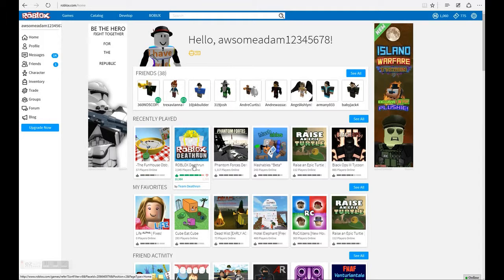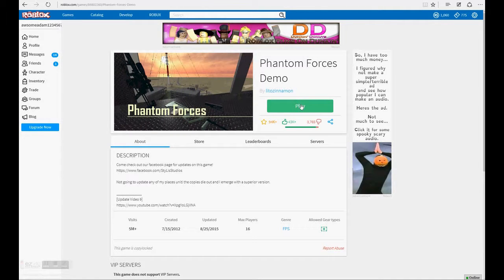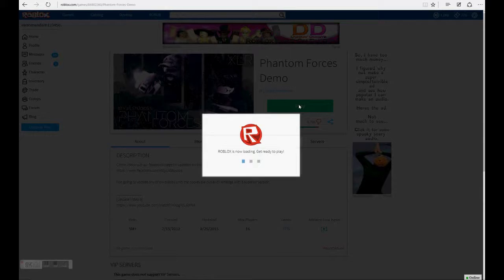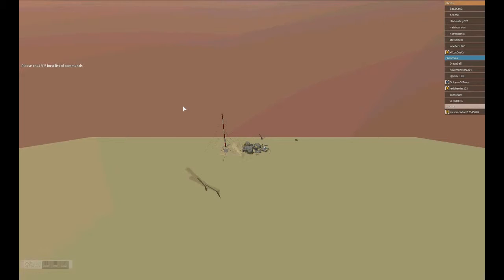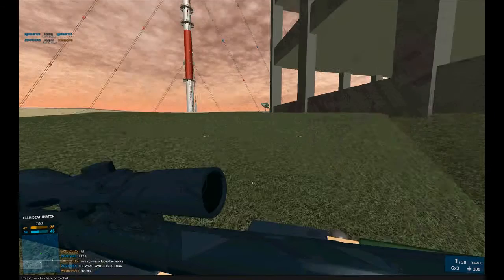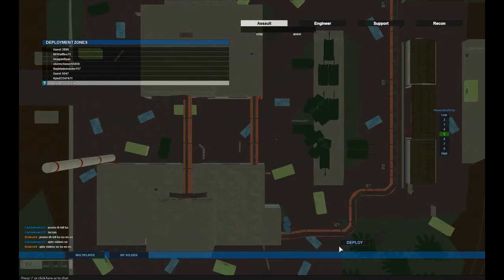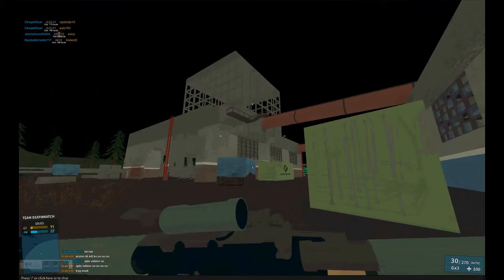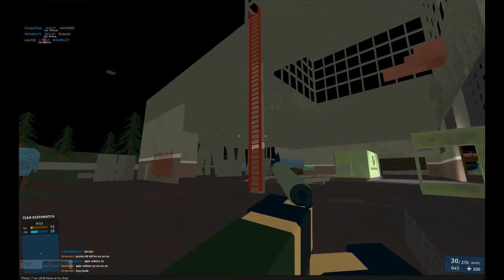My Ezvid Video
this video is a little off the timing is messed up but i hope u still enjoy